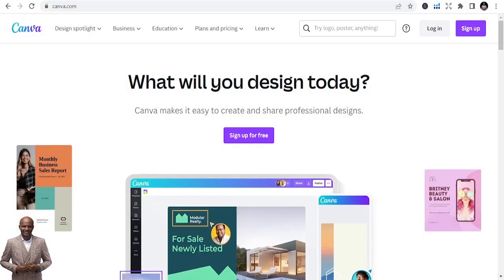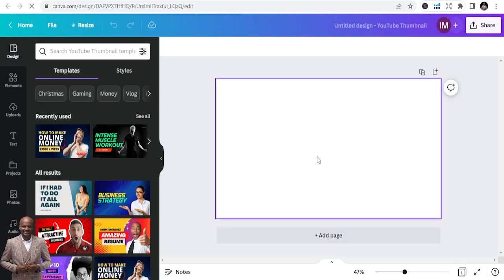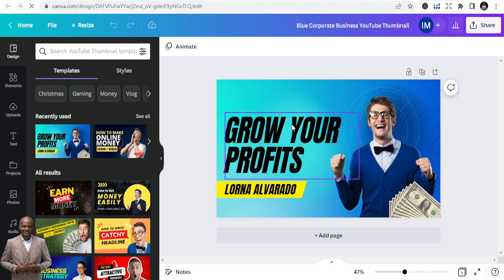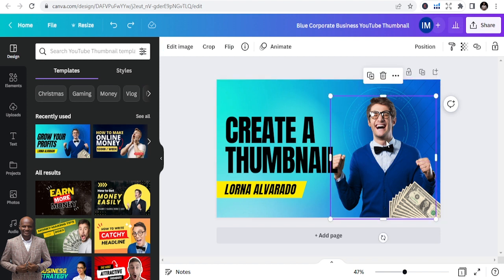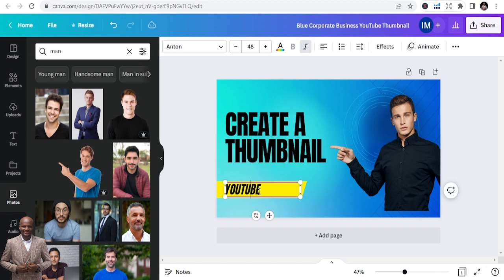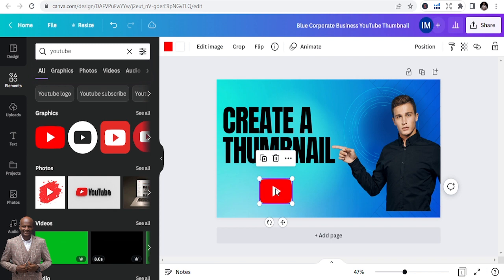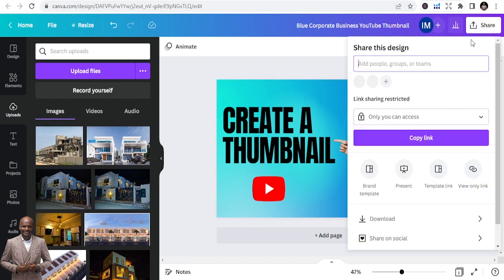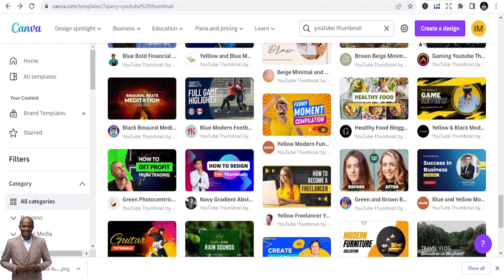How To Make a YouTube Thumbnail - For Free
Best Book List:
1: How to start a Profitable Youtube Channel
2: How to create an online course
4. How to start a Profitable Blog
5. Public Speaking for success